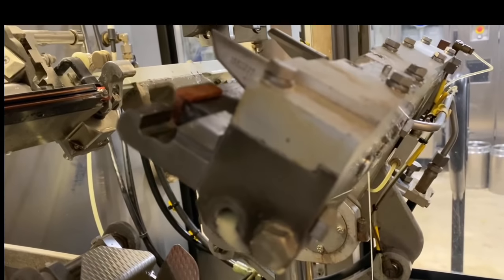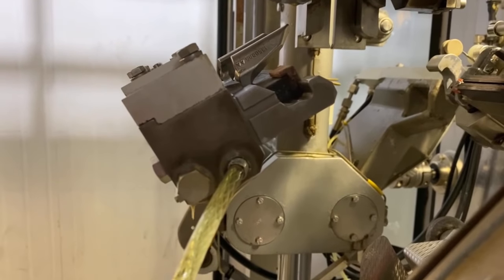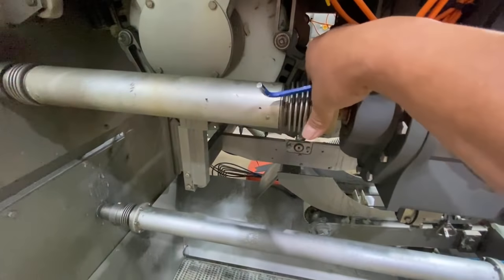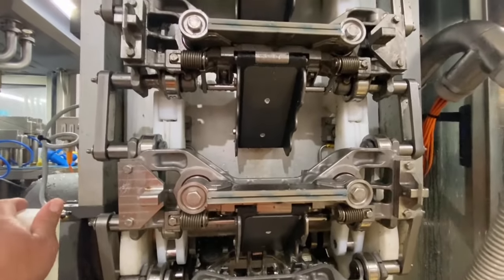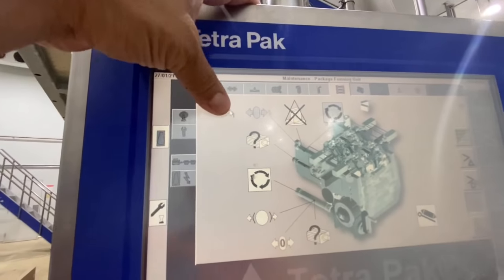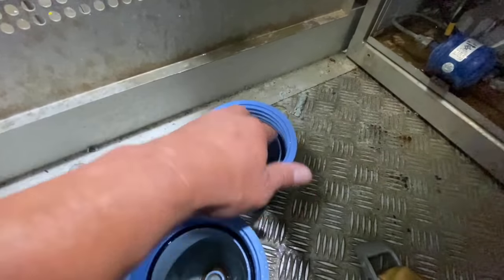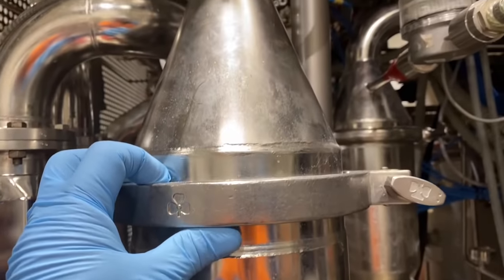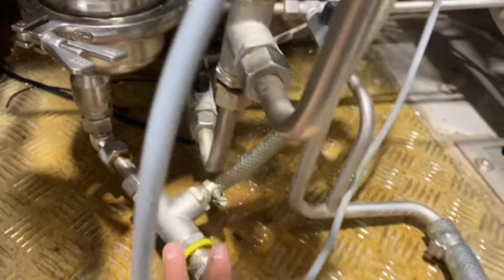Cflex FF Mechanism change Oil, A3 Speed Filler Weekly Maintenance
This video is all about weekly service maintenance of cflex and A3speed fillers.